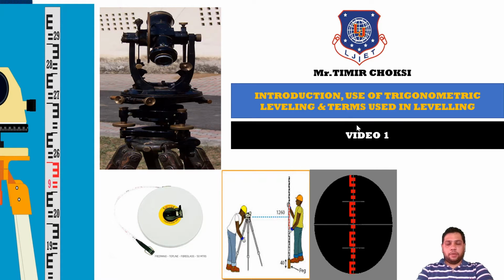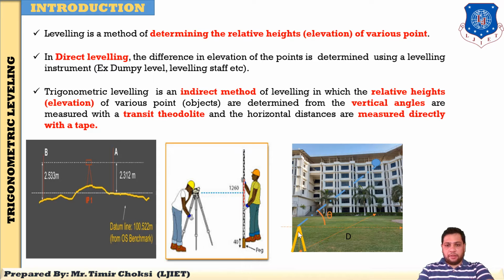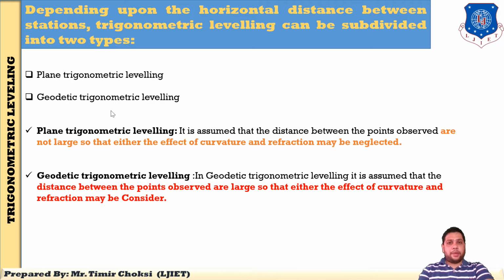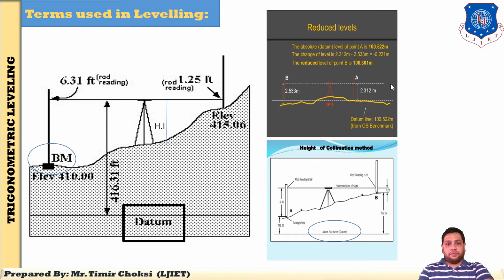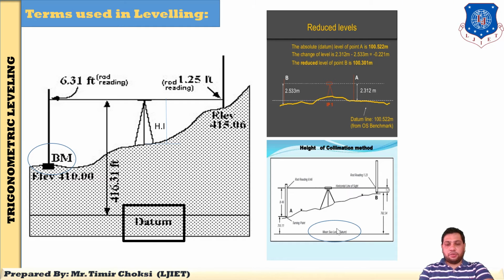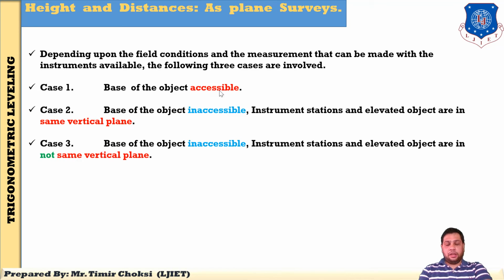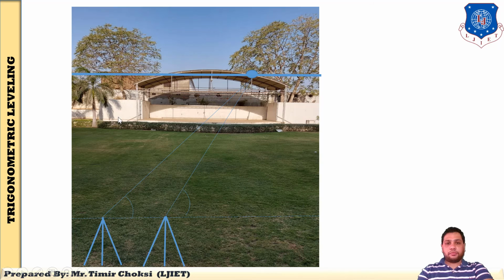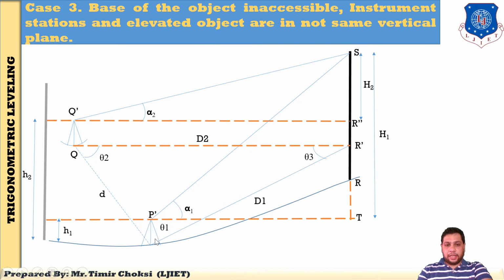Lec-14_Introduction Of Trigonometric Leveling | Surveying | Civil Engineering